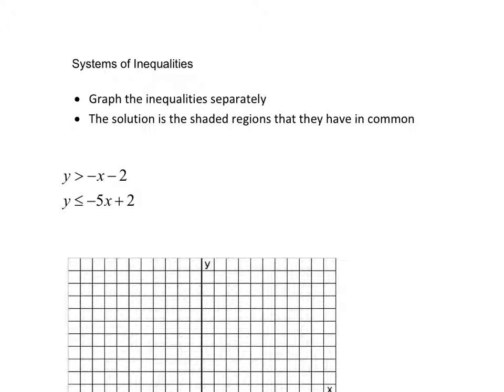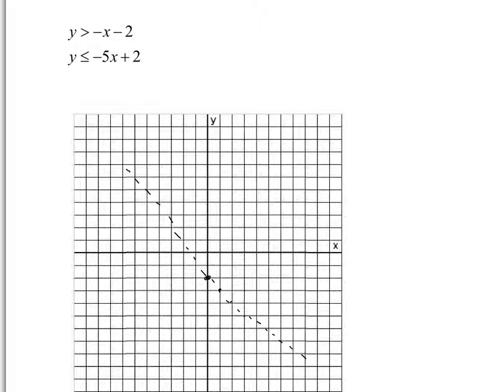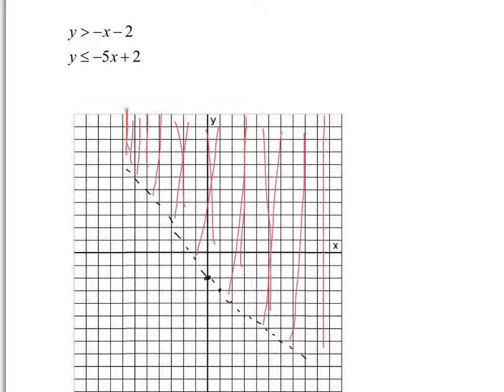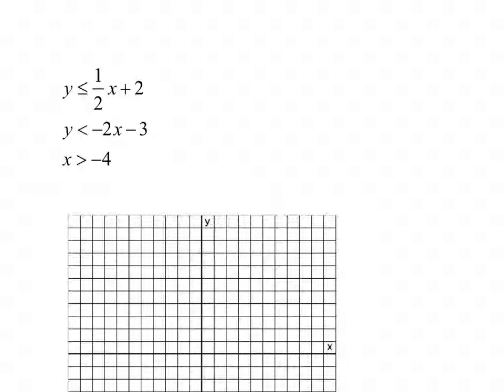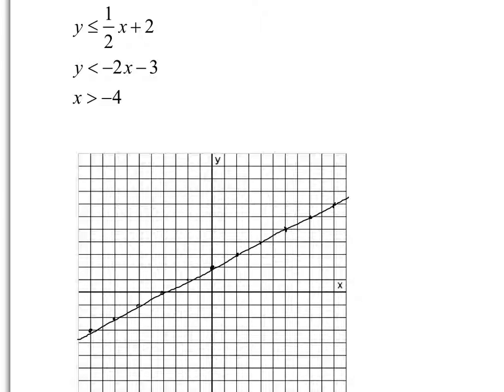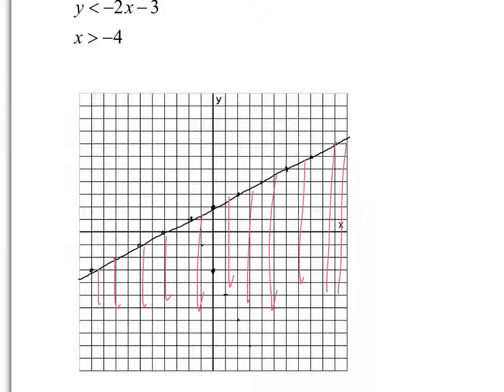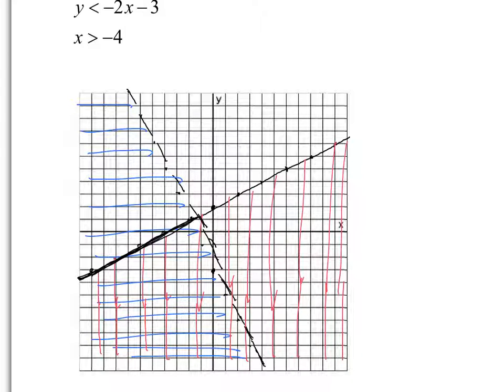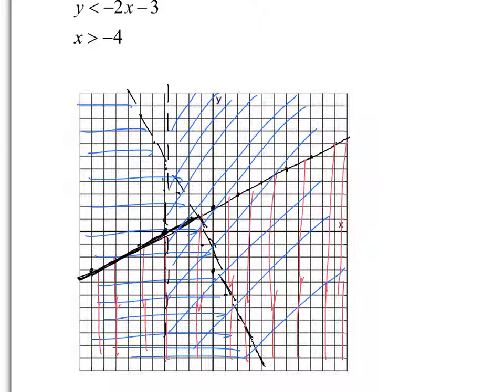Standard 19 - Systems of Inequalities